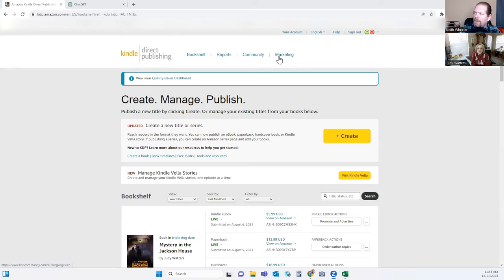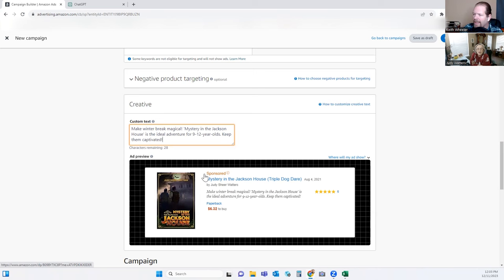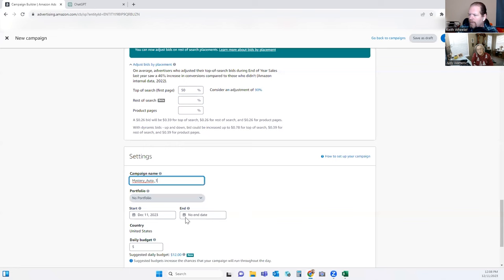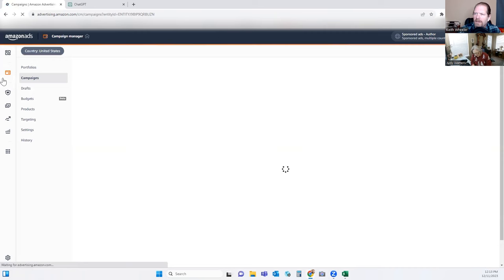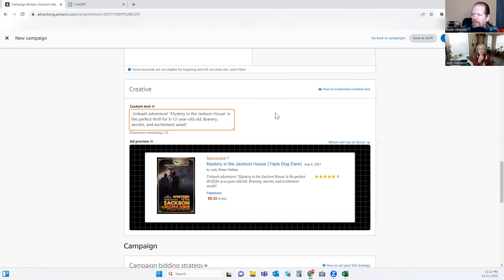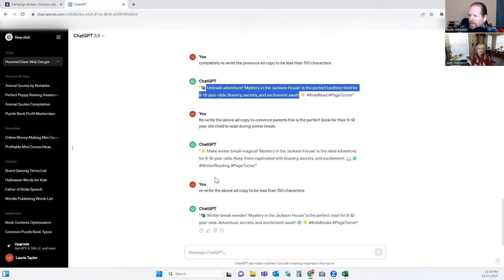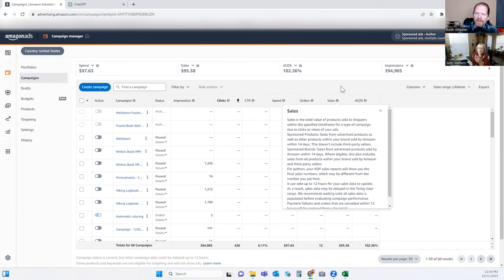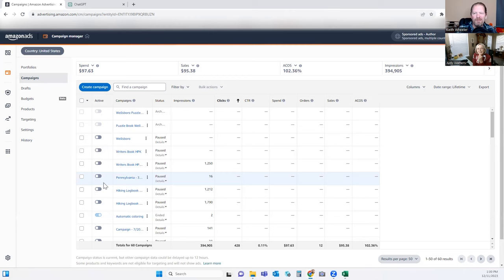How To Setup Amazon Ads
In this second installment of how to run amazon ads, I help long time subscriber, Judy Sheer Watters, set up amazon ads.

In this video, we run automated keyword ads, manual keyword ads and manual product ads.

So, if you'd like to follow along and see how to setup amazon ads to make money self publishing books, then grab a pen and paper and take plenty of notes.